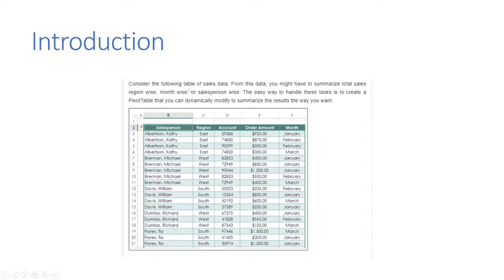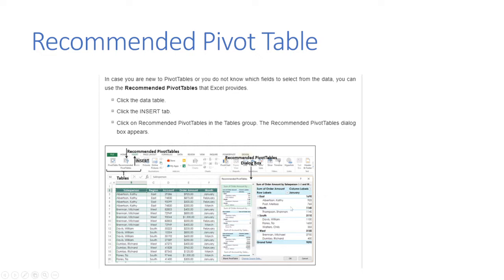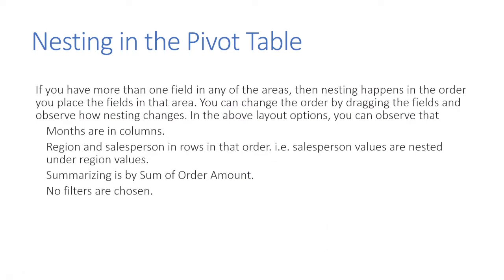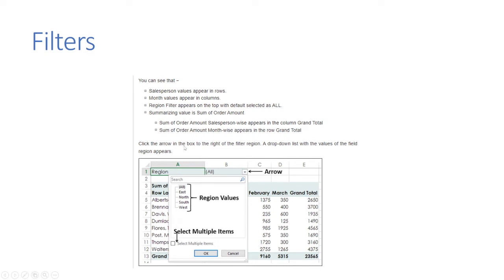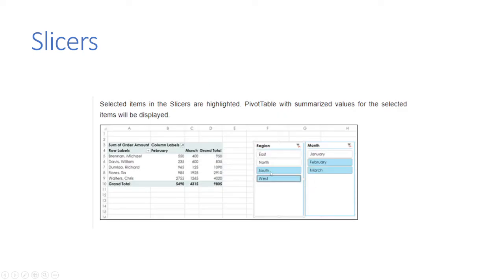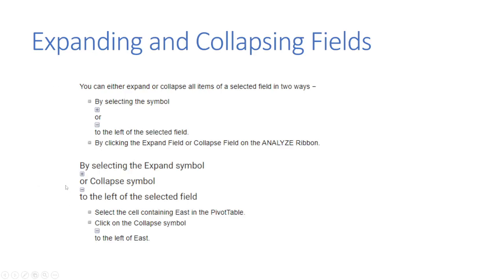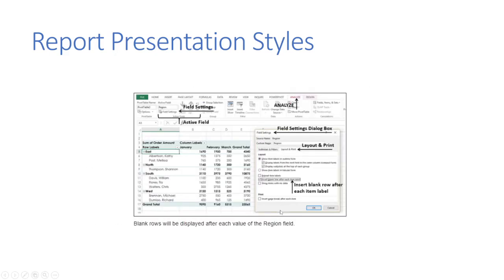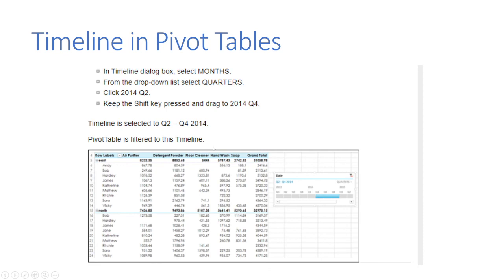Data Analytics - Excel Data Analysis - Pivot tables - by Sir Eudz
contains
pivot tables
slicers
time lines
filters